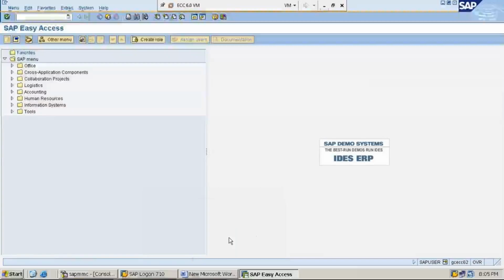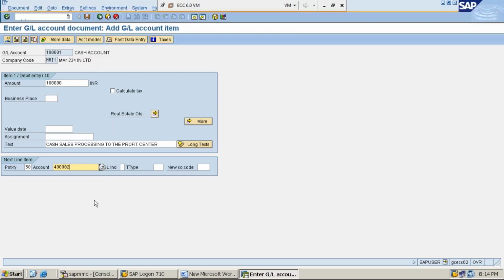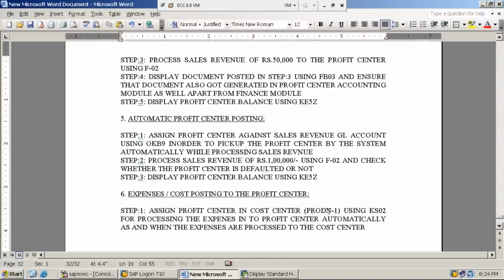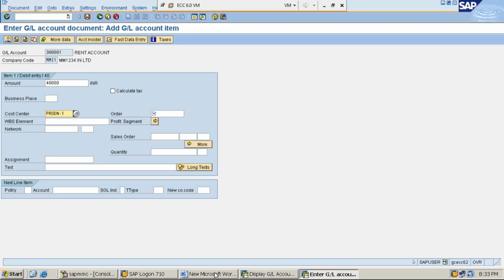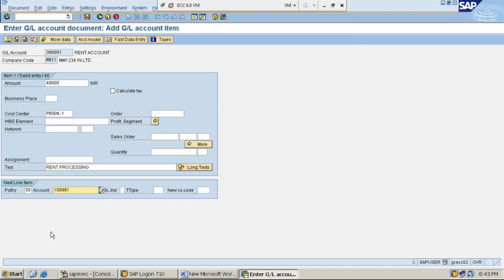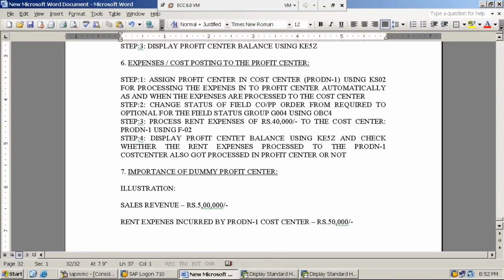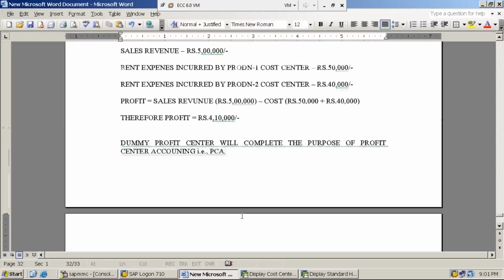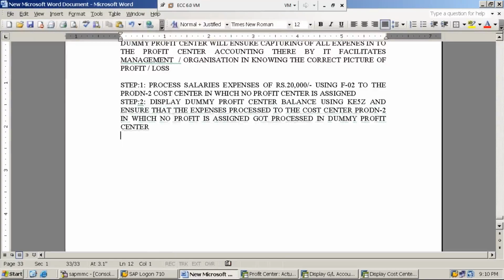SAP FICO Session 47